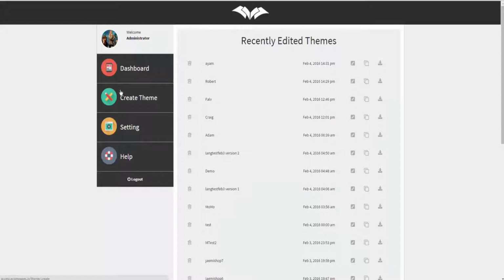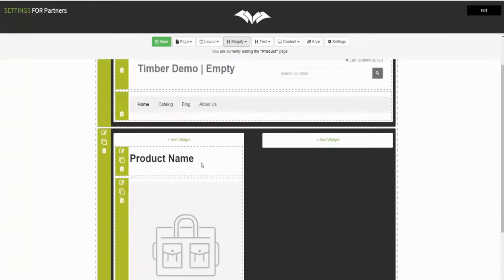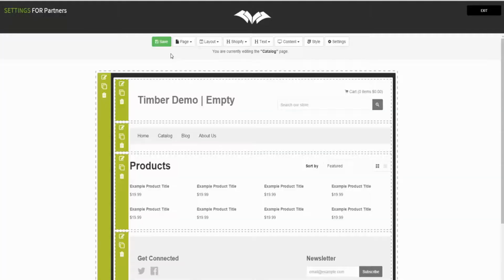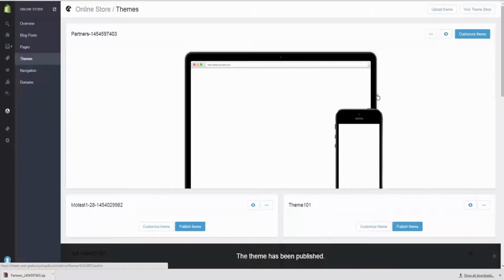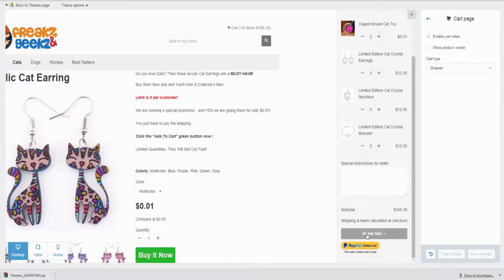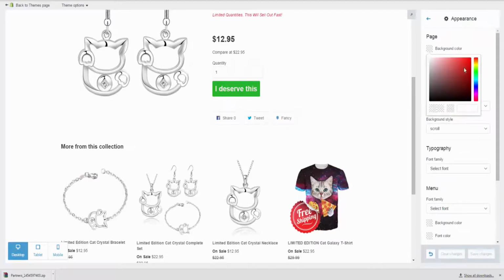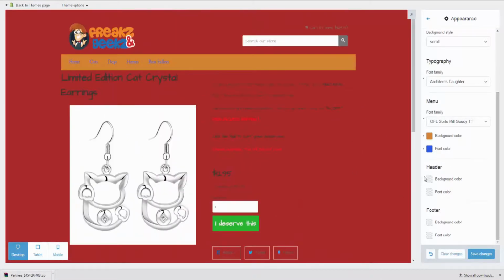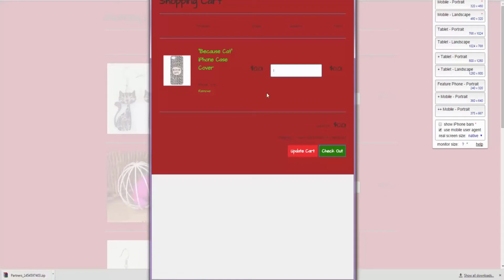eCom Pages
eCom Pages Review - $ 320000 Bonus & Discount
1. SIMPLE STEPS TO CLAIM THIS BONUSES
eCom Pages Is It Worth It?
eCom Pages Should I Buy It?